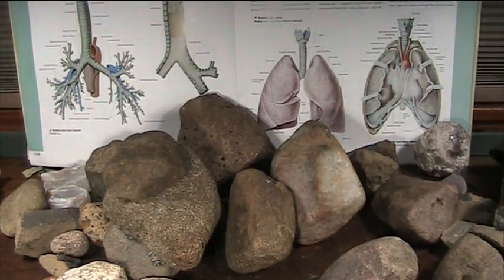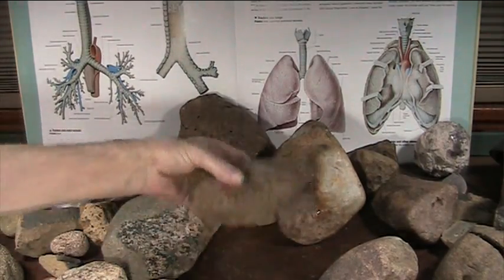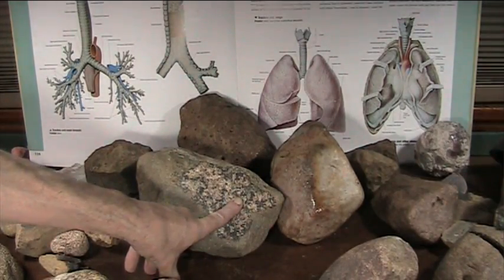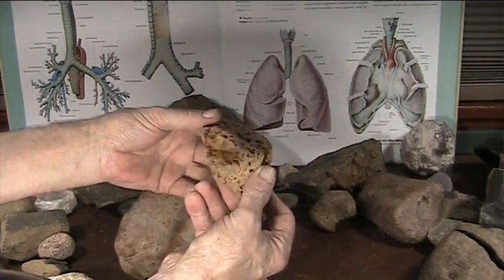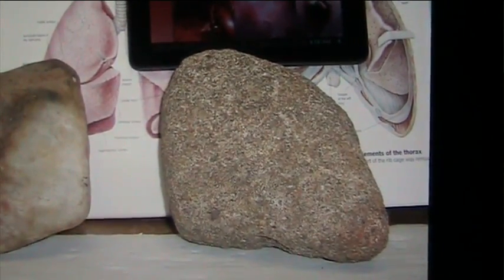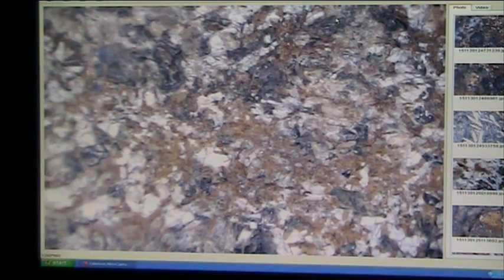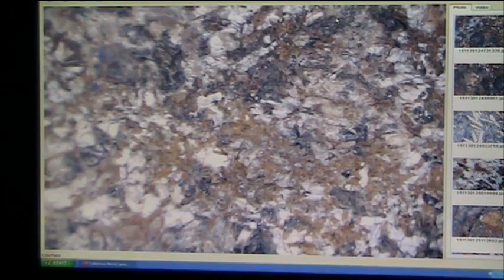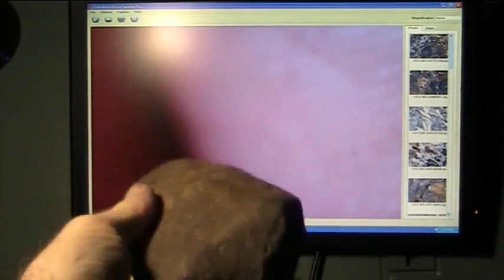Mudfossils part 4.. lungs are examined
Lungs are rich in blood and blood preserves due to meatal complex chelation. Wet cold muds are the source of soft tissue fossils as seen here. DNA and cat scans and chemistry leave no doubt these are creatures and some are human and quite large.